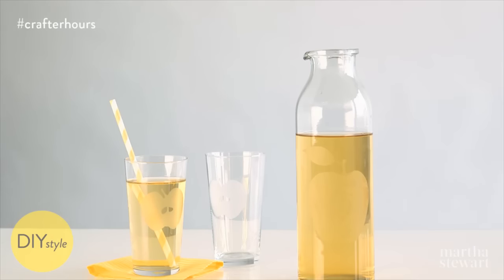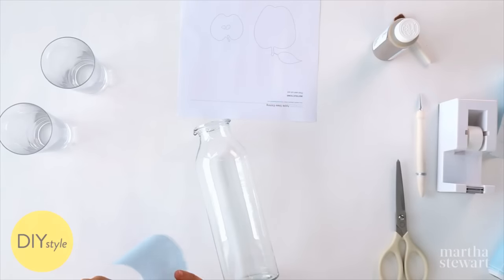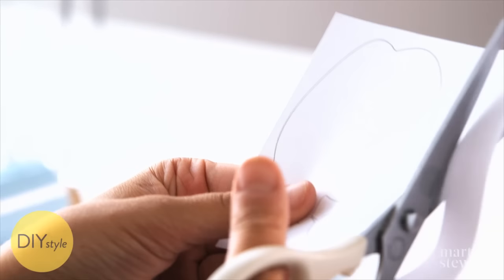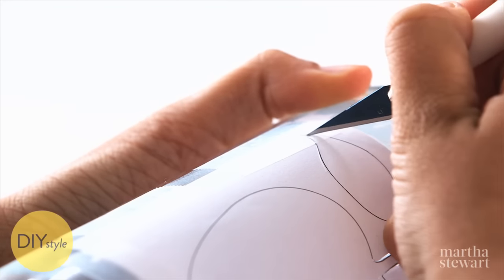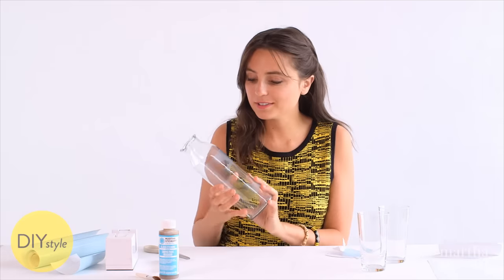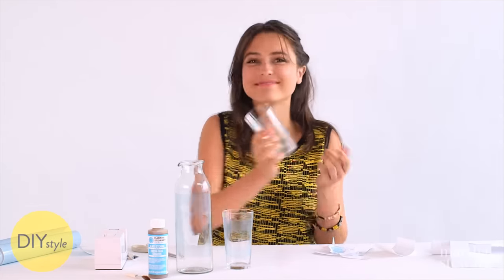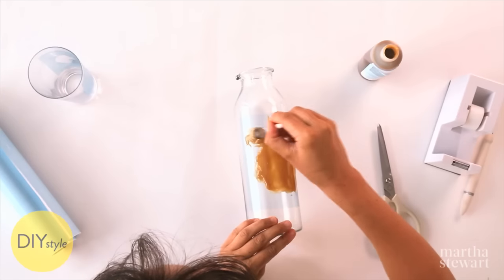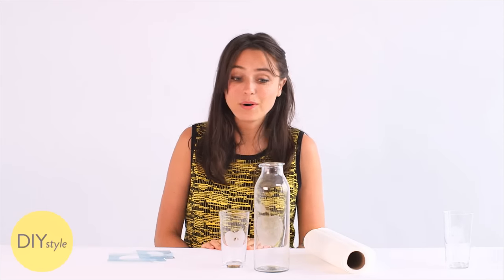Etched Glass Carafe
Etching cream makes quick work of customizing a carafe and drinking glasses for this simple back to school gift.